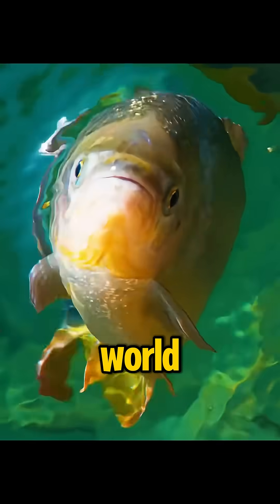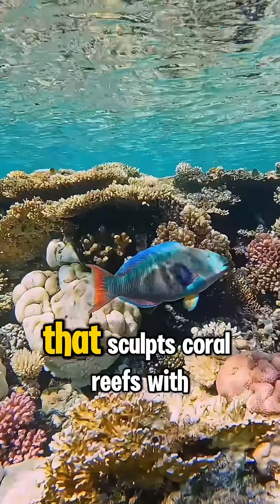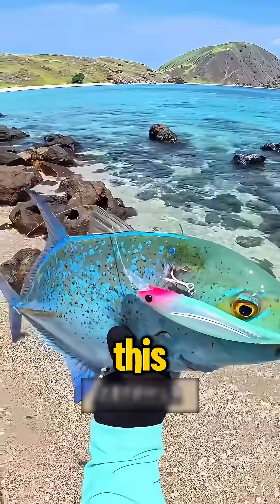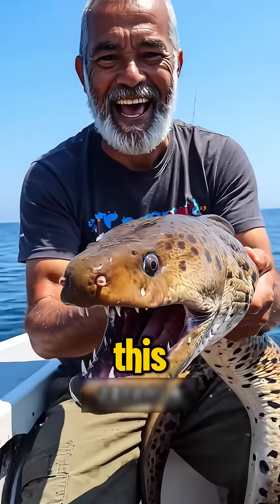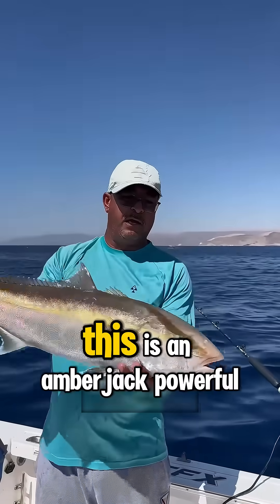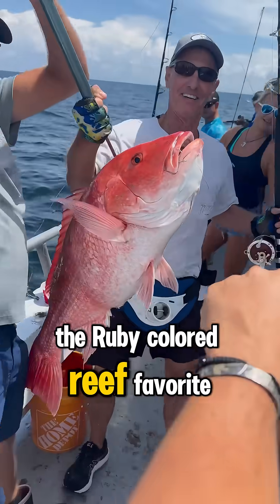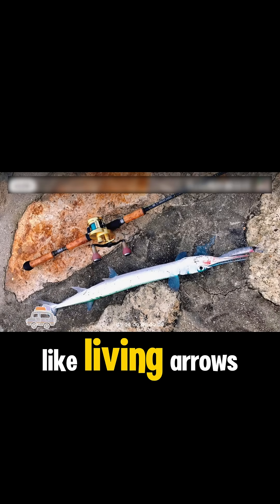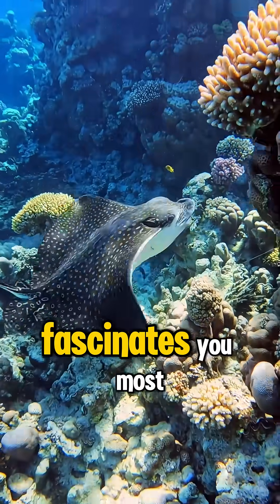Is This the Coolest Fish in the Ocean?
Is This the Coolest Fish in the Ocean? Explore the weirdest, most amazing fish that seem to have jumped out of a science fiction film—but are 100% real! Let's dive into the ocean and discover some unbelievable fish! What type of fish is this? This is a Blue-Black Parrotfish – nature's living paintbrush that carves coral reefs with its parrot-like mouth! What type of fish is this? This is a Jackfish – the fast-moving silver hunters that hunt in glinting schools. What type of fish is this? This is a Bluefin Trevally – with electric blue fins flashing through tropical seas like underwater lightning. What type of fish is this? This is a Moray Eel – hiding in reef crevices with mouth-agape and a hidden second set of teeth! What is this type of fish? This is an Amberjack – aggressive fighters that buck fishermen with tremendous energy. What is this type of fish? This is a Red Snapper – the ruby-red reef favorite of chefs and anglers. What is this type of fish? This is a Garfish – age-old-looking surface-roamers with needle-noses that ride like living arrows. From vibrant reef-residents to open-ocean predators, our oceans teem with amazing life! Which of these underwater wonders amazes you the most?

OCEAN'S BADDEST FISH:
AMBERJACK
Appearance: Golden torpedo with attitude
Fun fact: Bites harder than tuna when reeled in
Enjoy it as: Buttery sashimi or grilled with miso!

MORAY EEL
Appearance: Water serpent with TWO SETS OF JAWS! (yes, really!)
Cool fact: Hunts in coordination with groupers ?
Eat it as: Smoky eel kabayaki (Japan's favorite!)

GARFISH
Looks like: A blue sword come to life with neon-colored bones!
Cool fact: Their bones are glowing green under UV light
Eat it as: Crispy fried "aquatic french fries"

WHY THEY DOMINATE:
✅ Ecosystem heroes (balance reefs!)
✅ Weird adaptations evolution came up with
✅ Yummy when cooked properly
Which fish fascinates you most? (I’m torn between the eel’s jaws and the gar’s glow!)